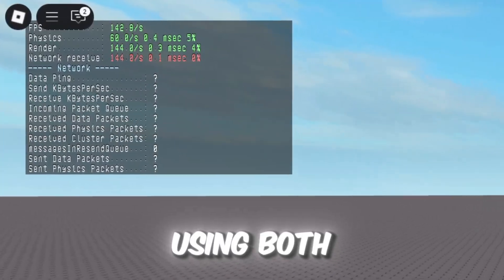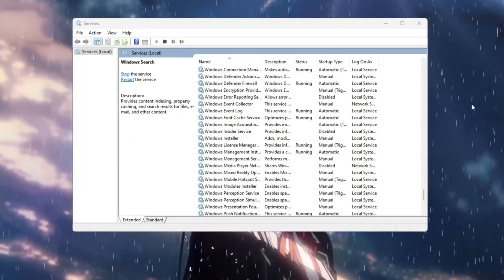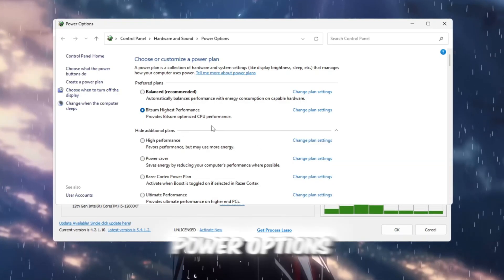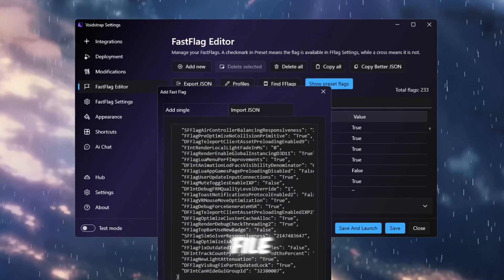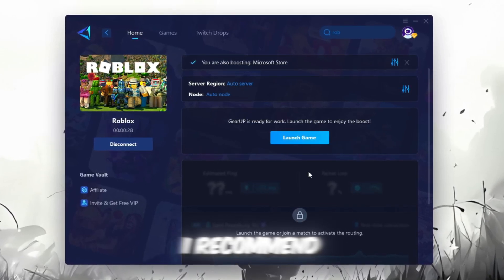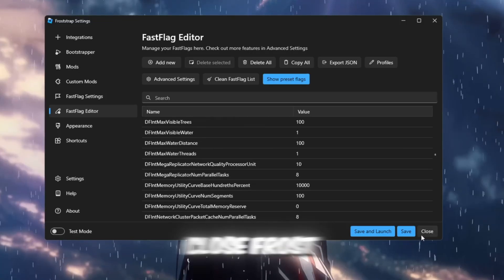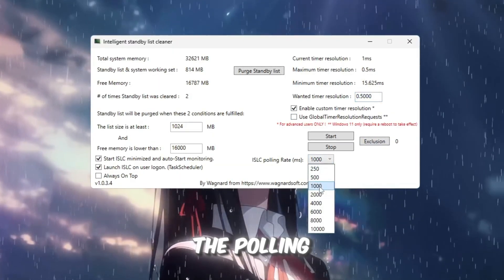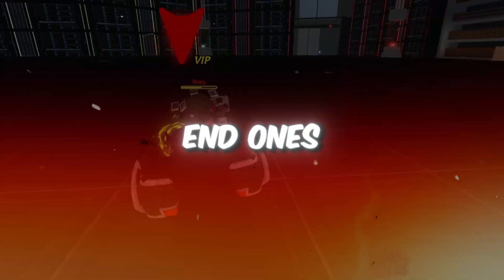Voidstrap vs Froststrap – Which One Gives More FPS After the Patch? 🤔🚀 (500+FPS)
Voidstrap vs Plexity – Which Roblox FPS Booster FIX LAG & BOOST FPS in 2025? 🤔🖥️

In this detailed comparison, we test Voidstrap vs Froststrap after the latest Roblox patch to find out which launcher delivers the highest FPS, lowest ping, and smoothest performance. ⚙️
After Roblox’s most recent update, many players noticed FPS drops and input lag — so this video dives deep into real performance results, side-by-side testing, and hidden tweaks that can bring your FPS back up to 500+! 🚀

Alongside the Fast Flag comparison, I’ll also share advanced optimization tips that don’t require any Fast Flags — including:
✅ CPU performance tuning for maximum speed
✅ RAM management tweaks to reduce stutters
✅ Secret Windows settings that improve FPS, decrease input delay, and stabilize frame times

Whether you’re using a low-end laptop or a high-end gaming PC, these methods will help you boost FPS, lower ping, and fix lag in Roblox — completely safe and fully tested after the patch.

📊 What You’ll Learn:

Real FPS comparison: Voidstrap vs Froststrap after patch
Legit Roblox performance tweaks (no mods or exploits)
Advanced Windows optimization for gaming
How to fix lag and boost FPS in Roblox 2025

💬 Timestamps:
00:00 Intro
00:35 Disable Useless Services
01:45 Park Control
03:06 Voidstrap Fast Flags Settings
04:33 Gearup Booster For Lower Ping
05:38 Froststrap Fast Flags Settings
07:11 ISLC
08:44 Startup Apps
09:27 Final Thoughts